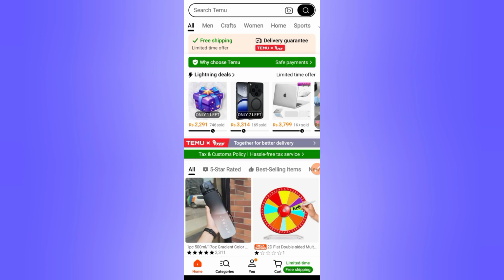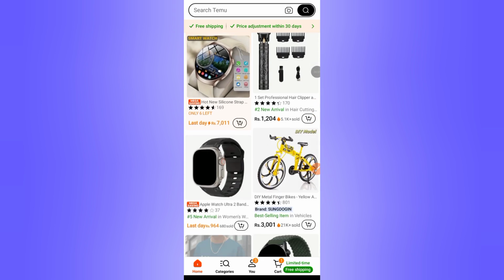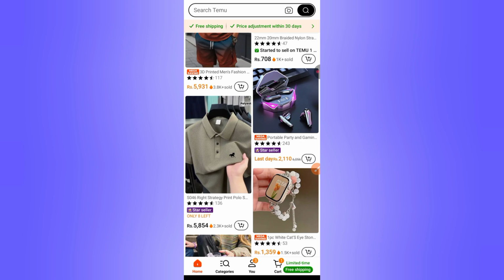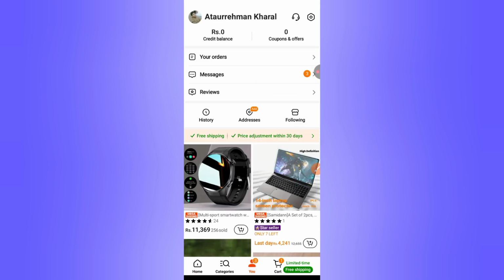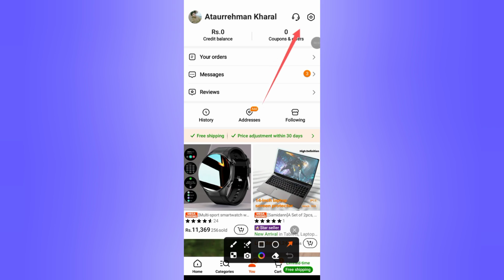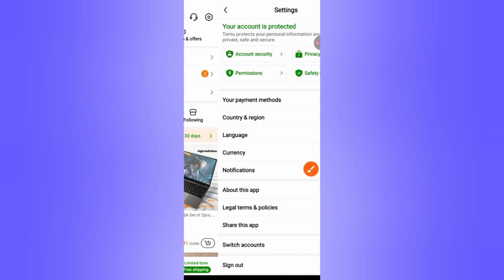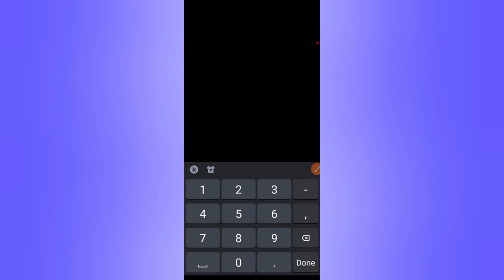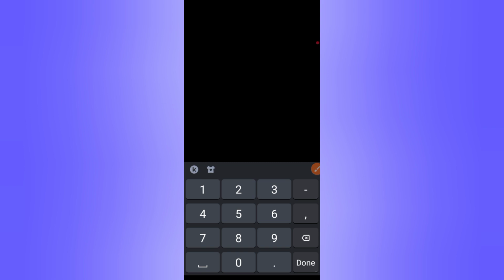How to add Payment Method On Temu